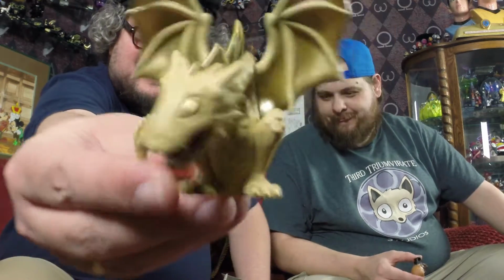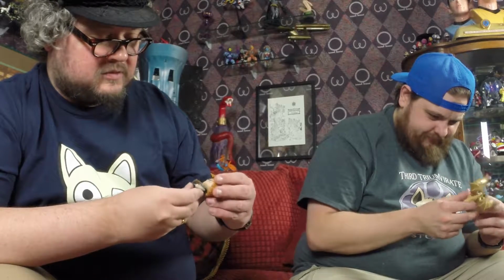A&Ω: Unboxing - Mystery Mini Figures #110: Game of Thrones by Funko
Alpher & Omegar unbox three sets of Game of Thrones vinyl mystery mini-figures from Funko, each from Edition 2!